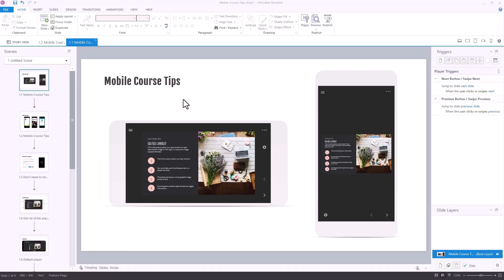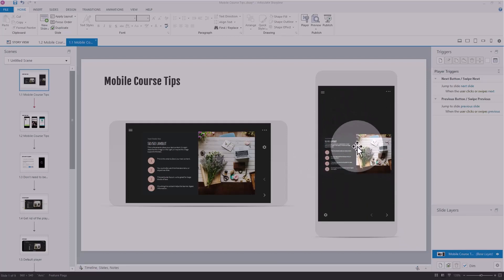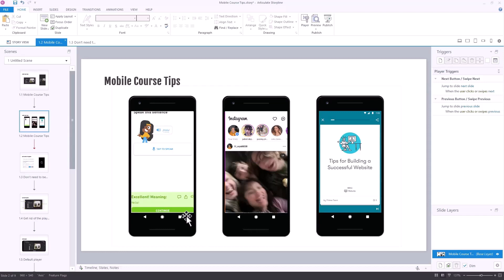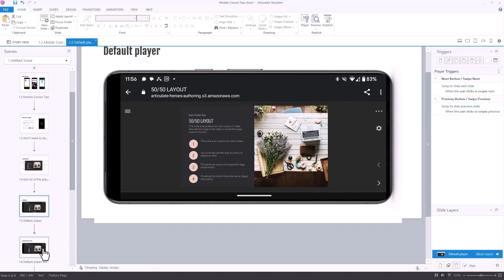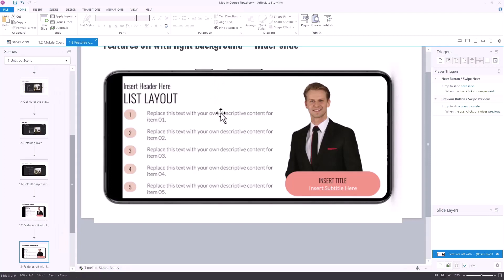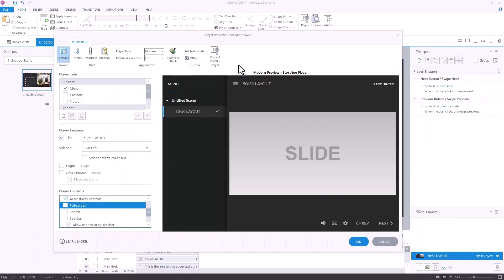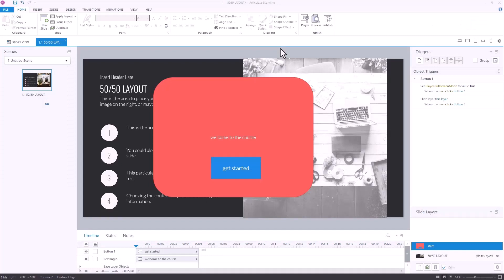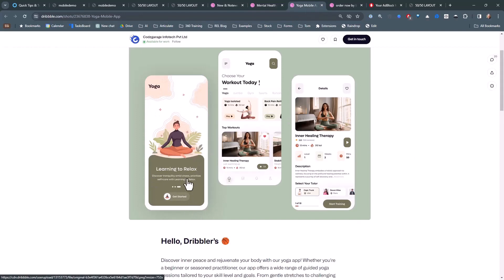Quick Tips: Production Tips for "Mobile Only" Courses in Storyline 360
This is an excerpt from our Quick Tip: Episode 101 where we showed a number of simple production tips and considerations when building courses in Storyline that are only going to be viewed on mobile devices.

===Resourses===

Ideas for Mobile Only Courses

Examples to view on mobile device. Look at slide 2. Use swipe left or right when there are no player buttons.

2) Default player with no controls: turned off the player controls

3) Modified player with light color: used a white background; no controls; triggered to full screen

4) Wider aspect ratio comparison: same as above but with a slightly wider size

5) Example of a portrait course at 2:1 aspect ratio.

Mobile design inspiration

1. Review apps in the app store. Download some and play around with how they display content and control navigation.
2. Look at design sites like Dribbble.